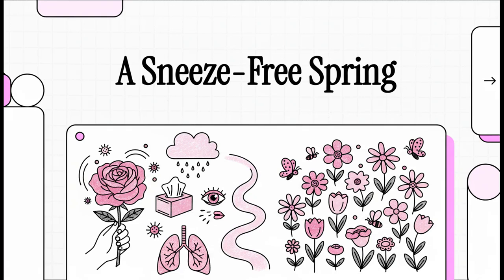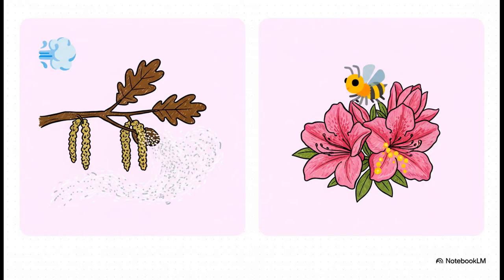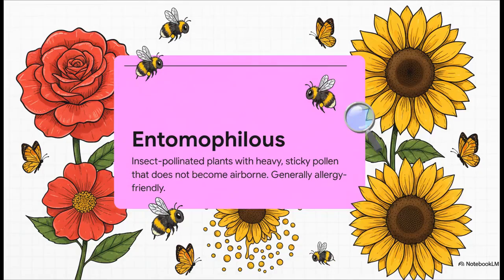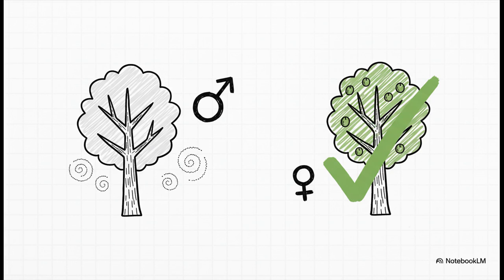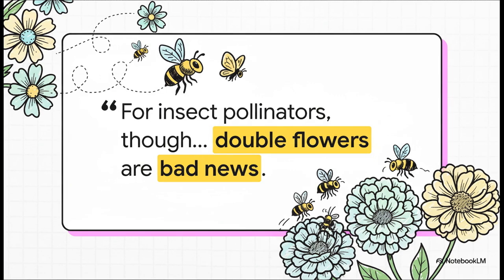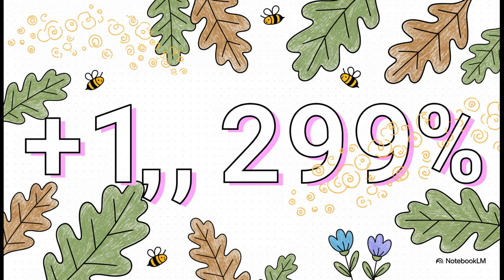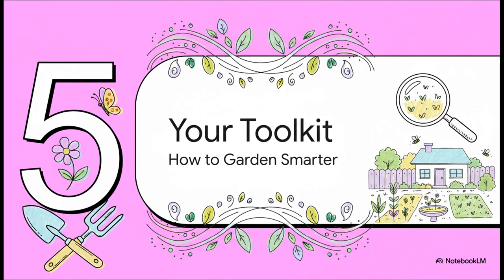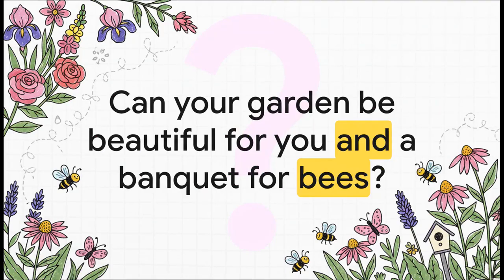The Top 10 Hypoallergenic Flowers for Sensitive Noses and Skin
Design an allergy-friendly landscape or select a hypoallergenic bouquet by focusing on plants that reduce the risk of allergic reactions.
Here is a summary of the principles and specific low-allergen choices supported by the sources:
The Cause of Allergies
Allergic reactions to plants primarily stem from pollens, which are tiny grains required for fertilization.
• The primary culprits are anemophilous (wind-pollinated) plants. These plants typically have inconspicuous flowers, lack scent and nectar, and release large, copious amounts of light, airborne pollen that can easily be inhaled. Examples of high-allergy wind-pollinated trees include oaks, birches, and mulberries.
• Weeds like ragweed and grasses also produce copious amounts of highly allergenic, wind-borne pollen.
• Apart from pollen, certain proteins in flowers can be allergenic. Some individuals also experience touch sensitivity where direct contact with specific flowers or their sap results in skin irritations or rashes (dermatitis).
The Solution: Hypoallergenic Plant Selection
The general rule of thumb for designing a low-allergenic landscape is to use entomophilous (insect-pollinated) plants with showy flowers. These plants produce heavy, sticky pollen that requires insects for dispersal and does not easily become airborne.